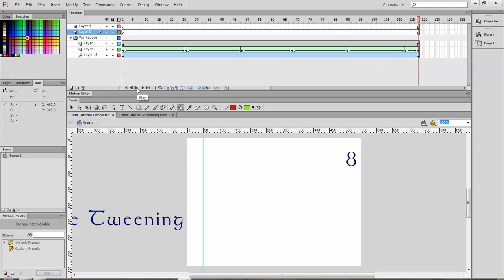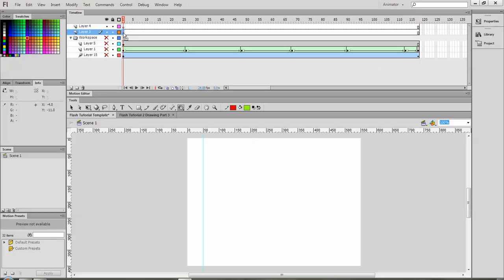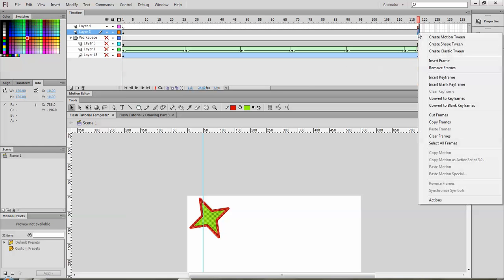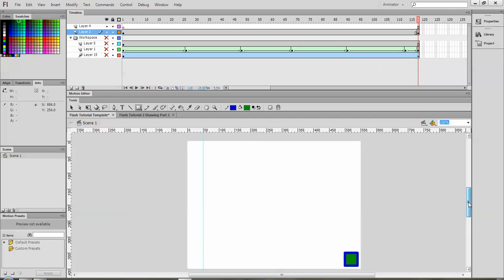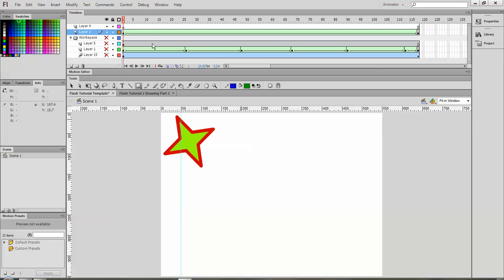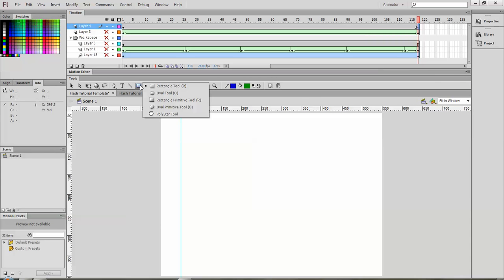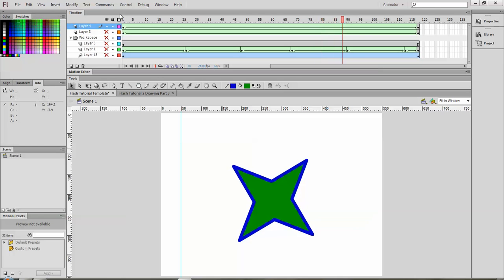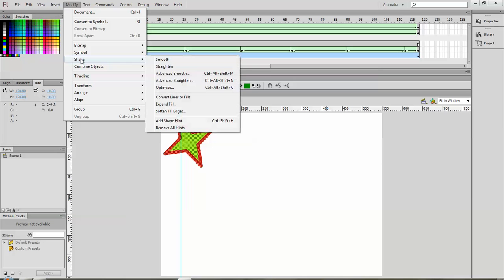Adobe Flash Professional CS6 - Tutorial 8 - Shape Tweening